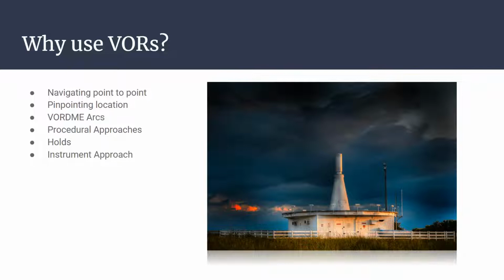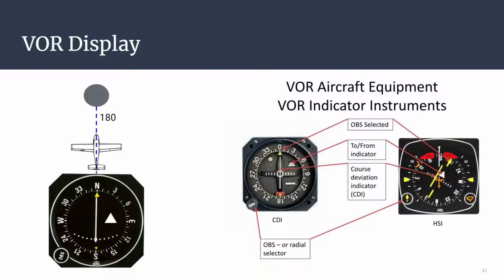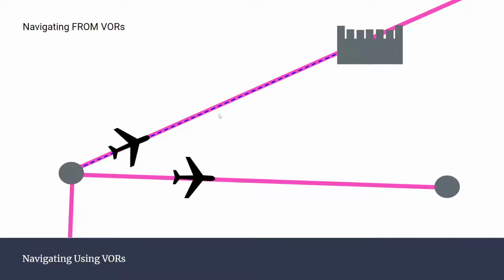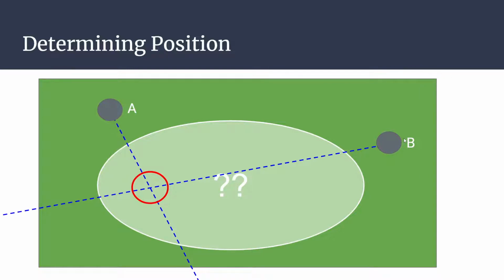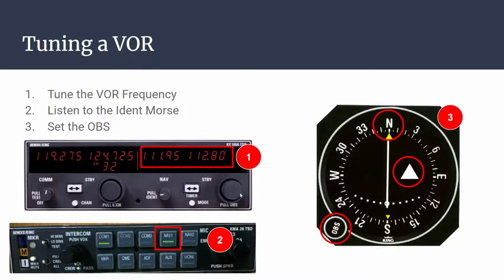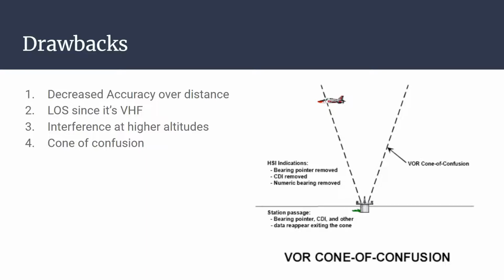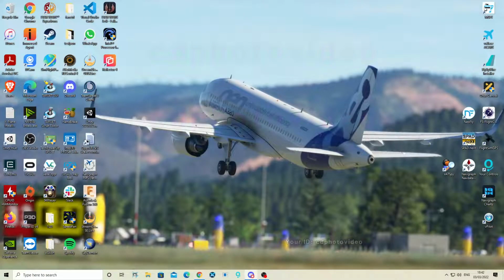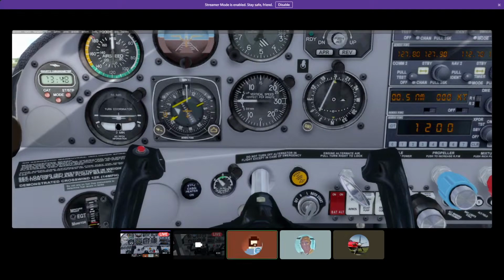VOR Seminar with Av8